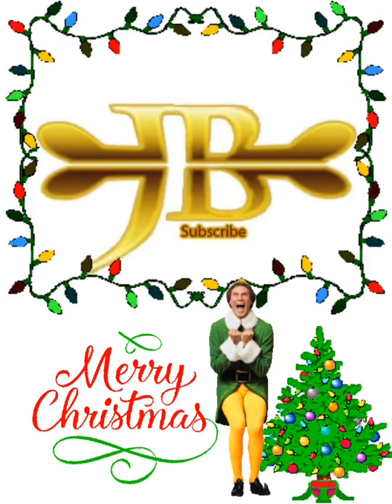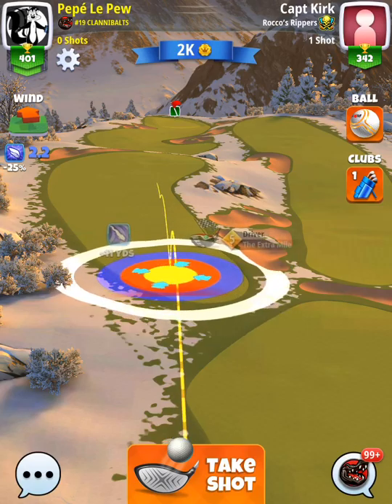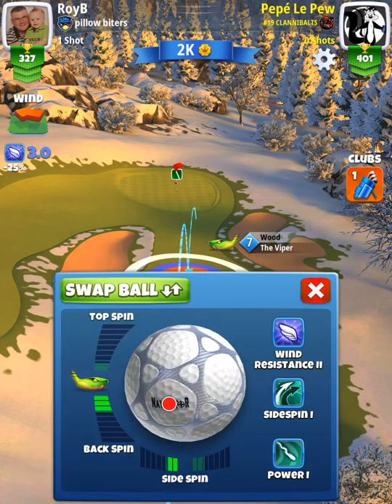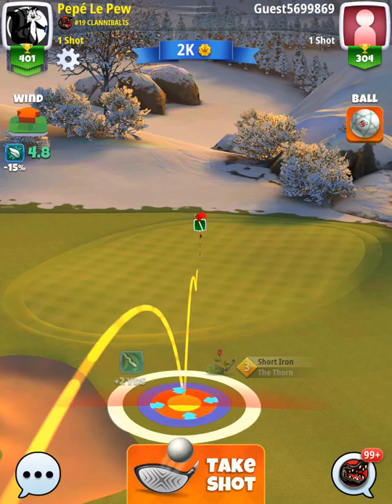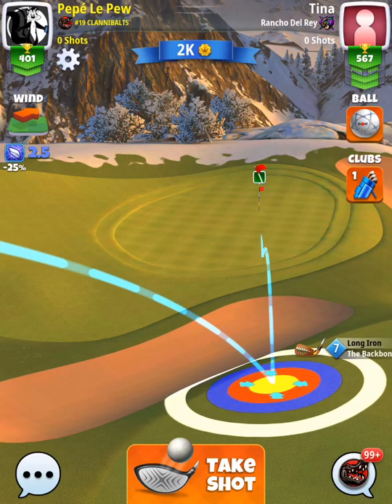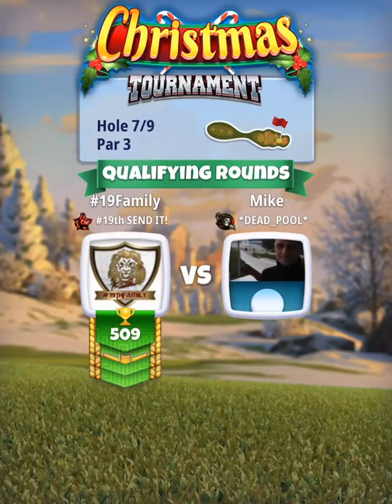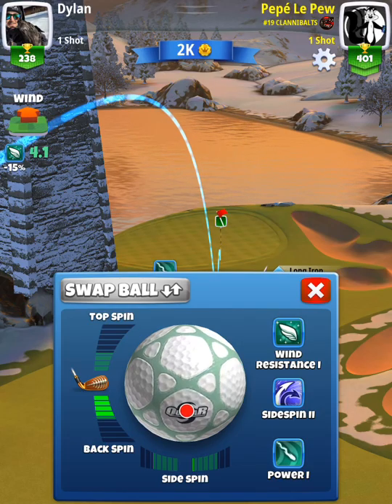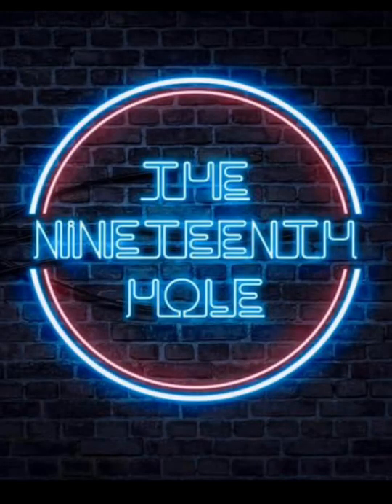Golf Clash, Christmas Tourney - Rookie Playthrough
Rookie Playthrough - Christmas Tourney

Hope you all enjoy this Rookie Playthrough for the current Christmas Tourney. Holes 1-9 with my shots and Commentary as I play the holes fo thefirst time. GL everyone! Post your shots in the comments! I really can see possible -16 -18 with True Rookie clubs in this Tourney. Maybe -20 with Expert Rookie Clubs.